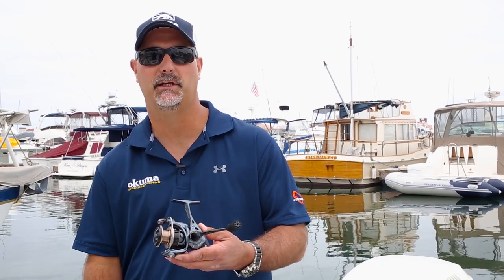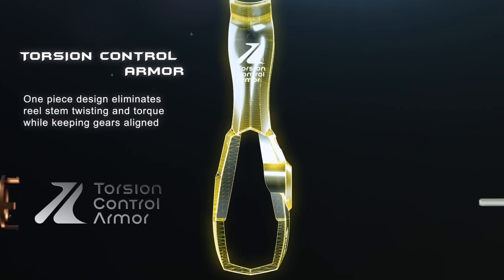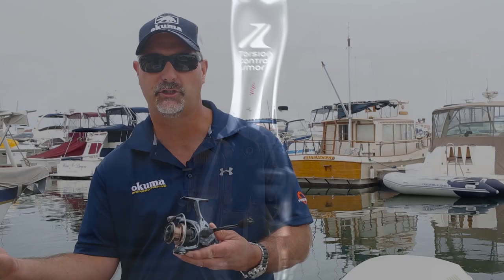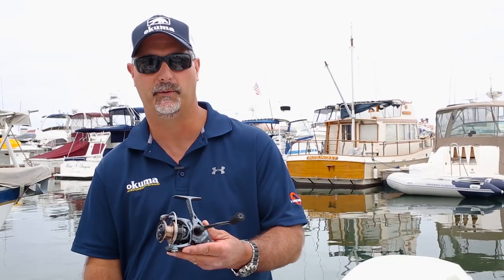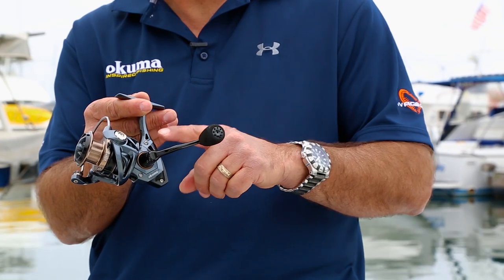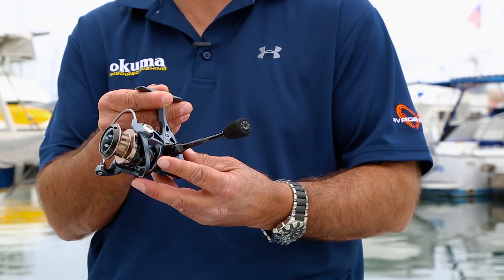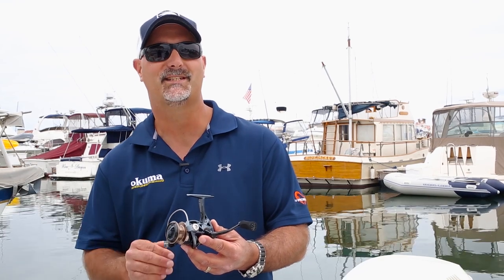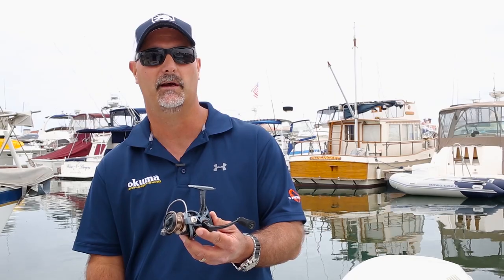Okuma's Epixor XT Spinning Reel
Epixor is a name long associated with Okuma spinning reels.  The new Epixor XT reels feature Okuma’s C-40X long strain graphite fiber process to reinforce its Torsion Control Armor frame to reduce twisting and keep all internal functions aligned and smooth.  The machined aluminum 2-tone anodized spool and rigid metal handle, compliment the corrosion resistant graphite body and Cyclonic Flow Rotor design.  The Epixor XT features multi-disc Japanese oiled felt drag washers that put out over 22lbs of drag pressure.  With superior line lay from Okuma’s new slow oscillation system, the Epixor XT is like no other.  Available in three sizes, EPXT-20, EPXT-30, and EPT-40, and an MSRP family priced at $69.99, the Epixor XT makes for a great freshwater as well as light inshore spinning reel.  The Epixor XT is backed by Okuma’s 1-year limited warranty.